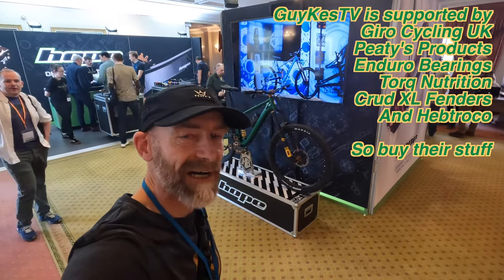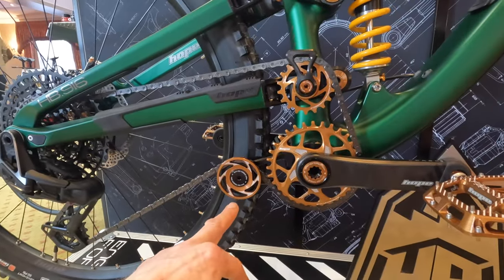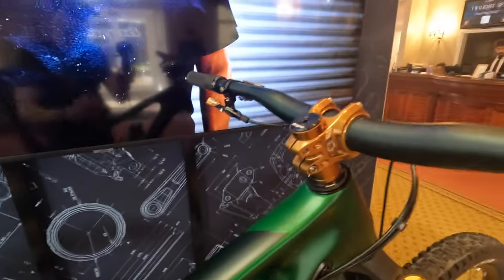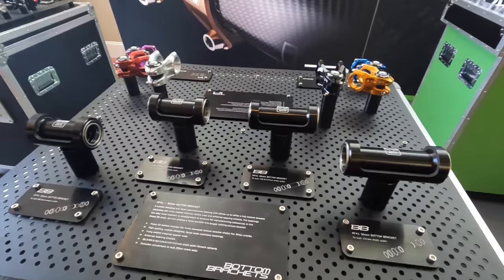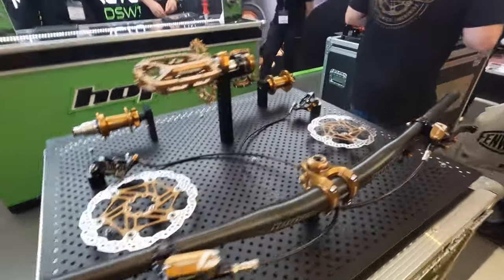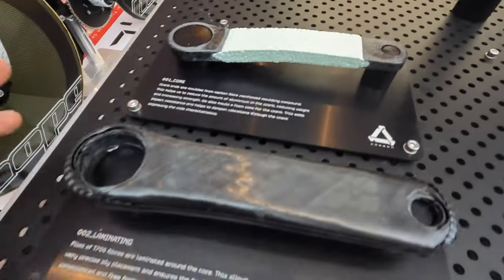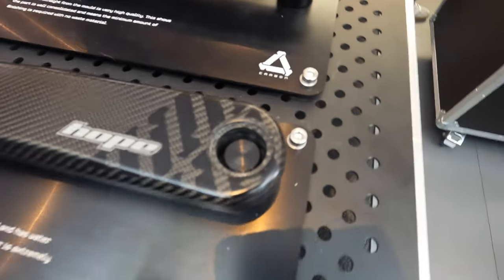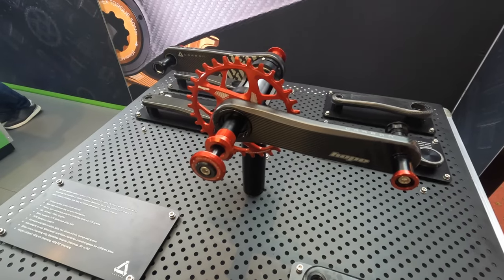Latest Hope bike, crank, colours and BBs from the Core Bike Show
It's all go at the Hope show with new crank, colours and BBs, plus updates to their hand built HB916 Enduro bike all on show at the Core Bike Show 2024. Here's the video low down on all the new stuff as part of a nine part show and tell multi brand special.